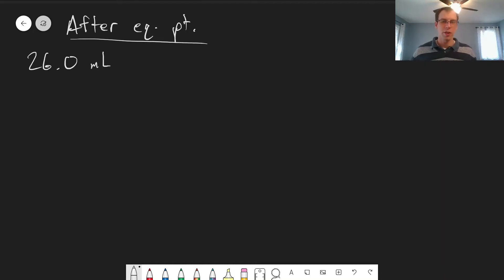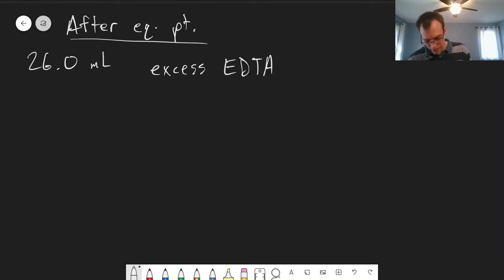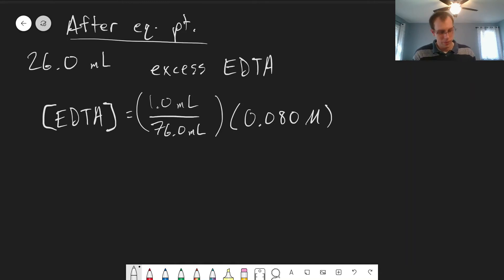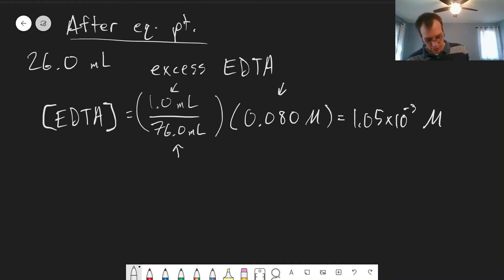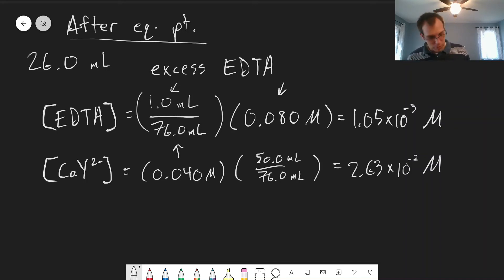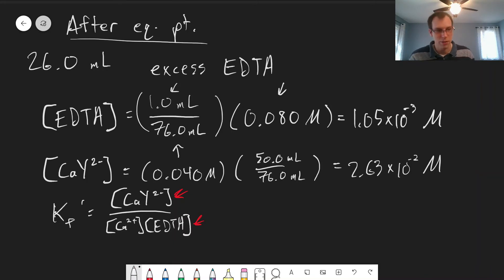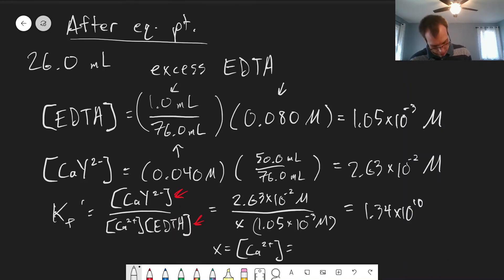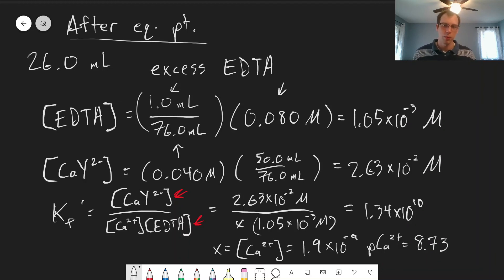Chapter 12: EDTA Titration After Equivalence Point | CHM 214 | 124